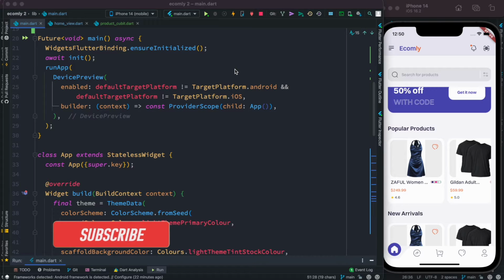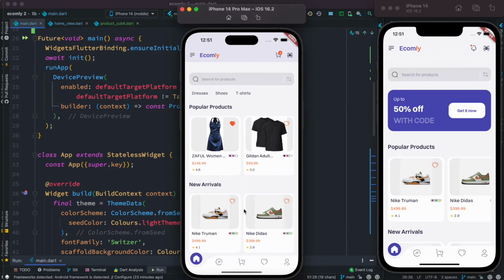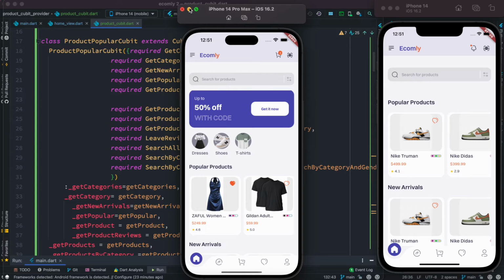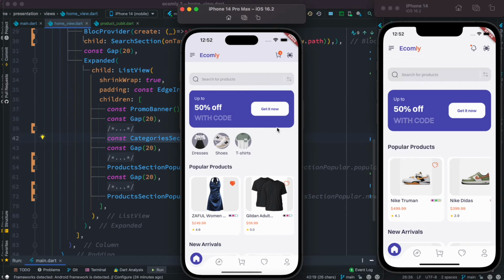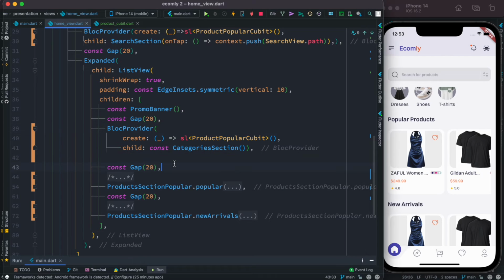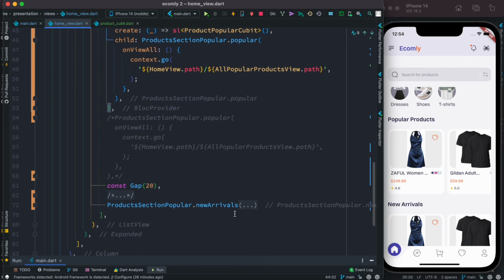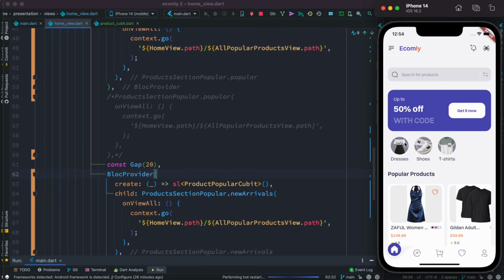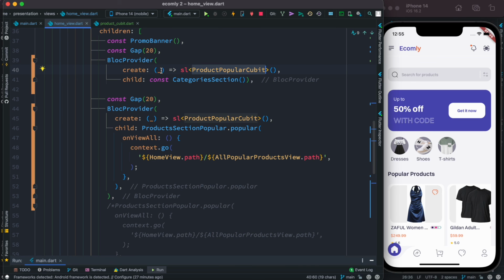Same BLoC Update Different Parts of the Screen in Flutter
Here we will learn how the same bloc updates different part of the screen in Flutter
Advanced bloc app (clean architecture based approach)